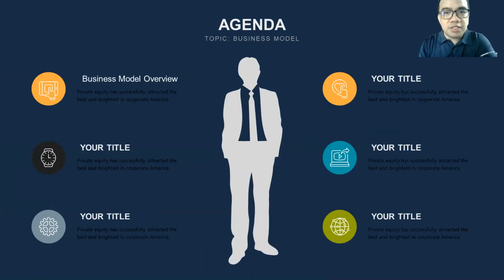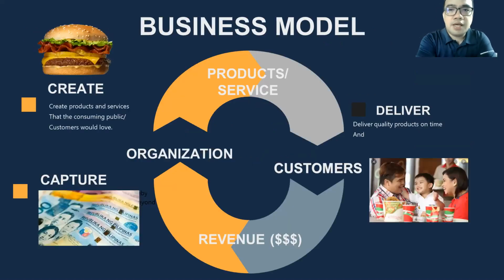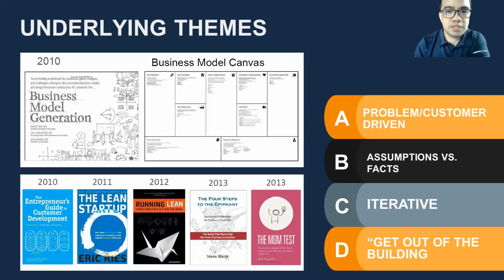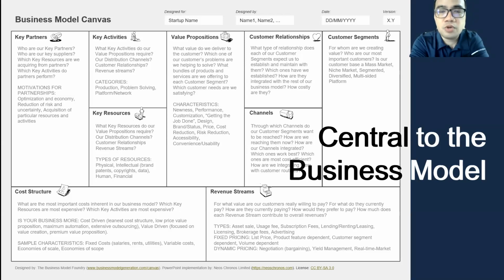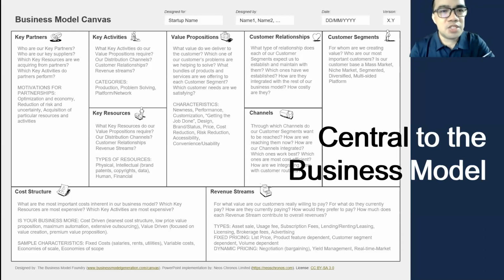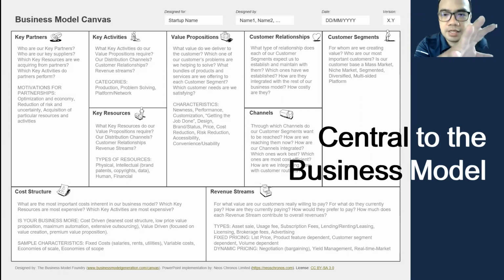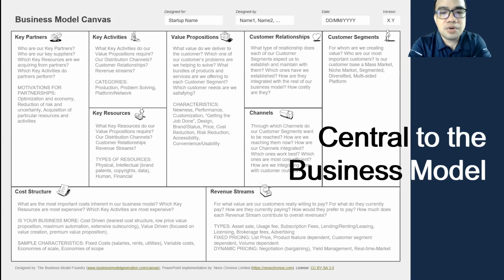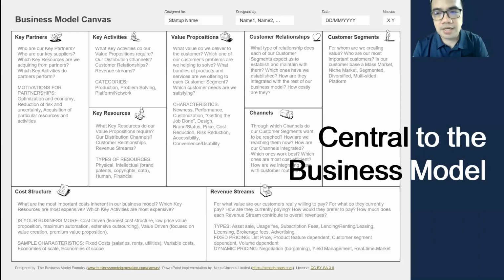Topic 7A: Business Model and the Business Model Canvas (BMC)